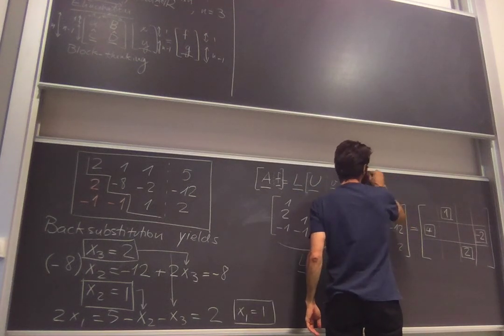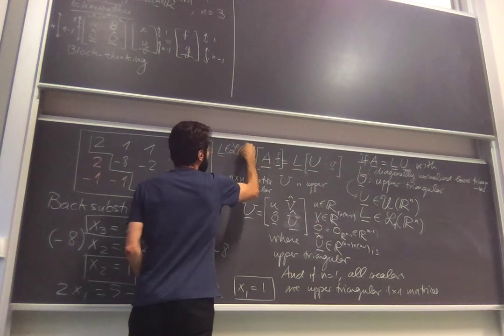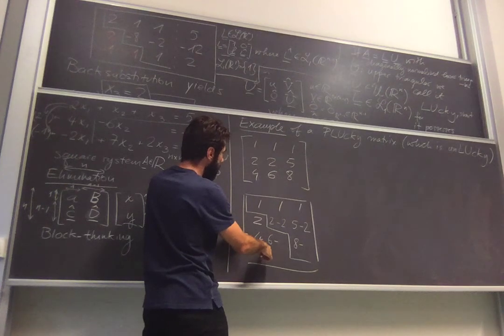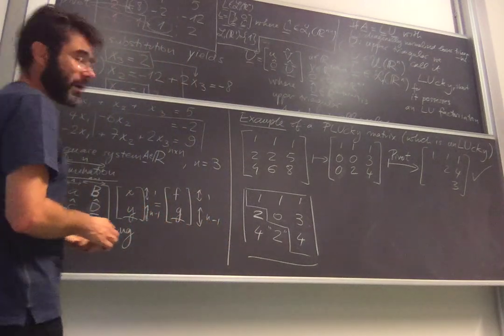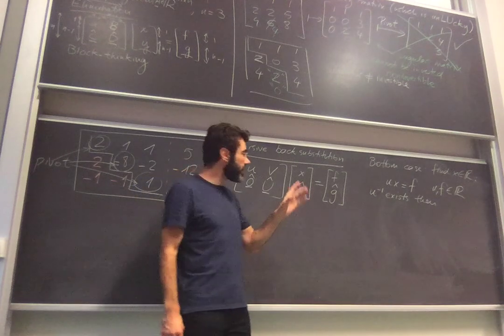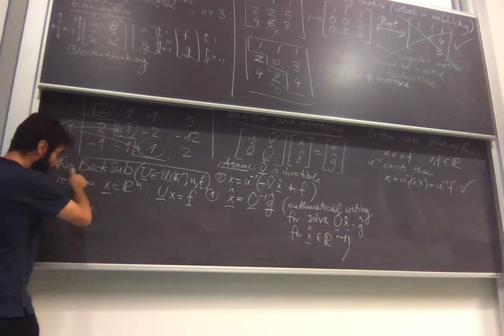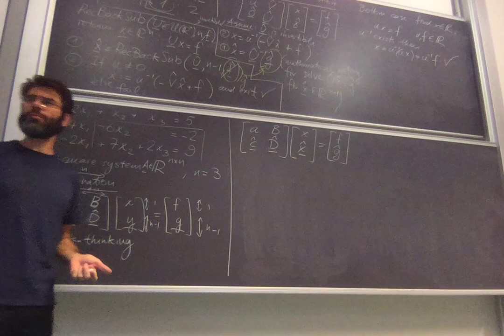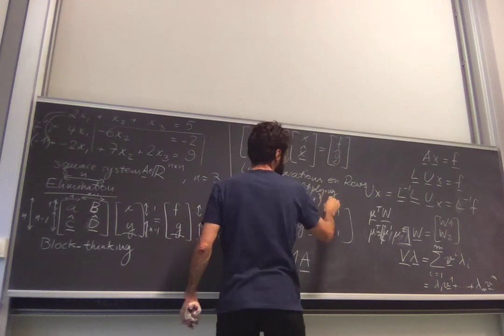2017 09 12 Gaussian elimination 2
Gaussian elimination and LU factorisation 2: pivoting